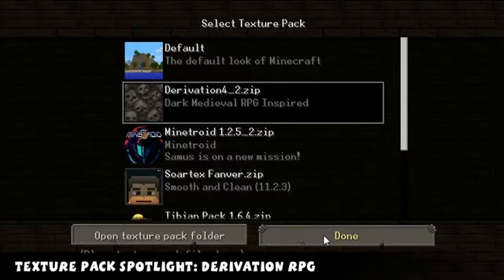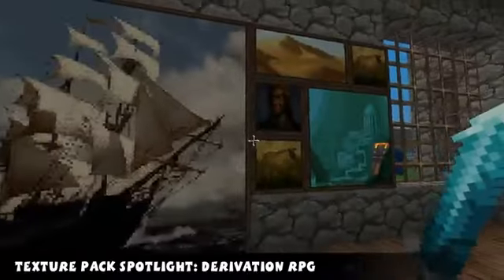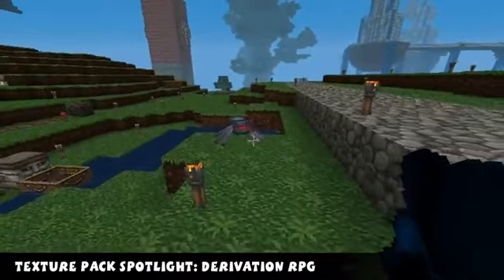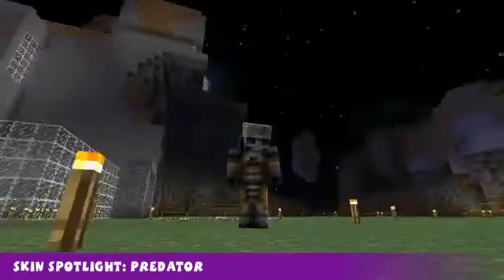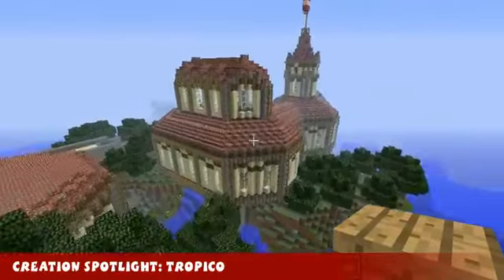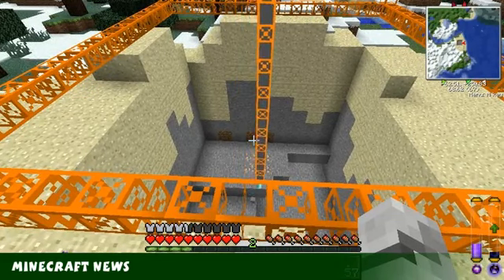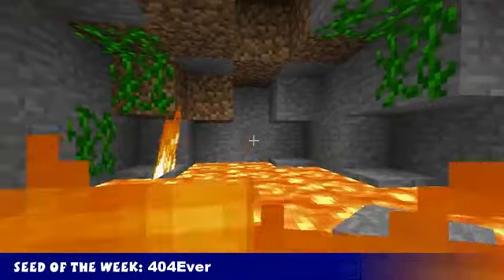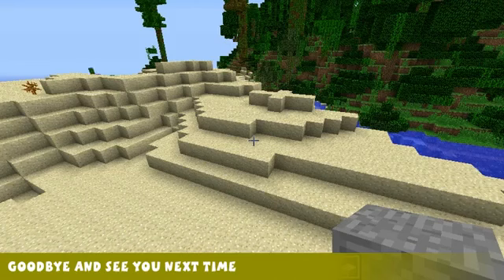Minecraft Weekly 72 Derivation RPG, Predator, Tropico